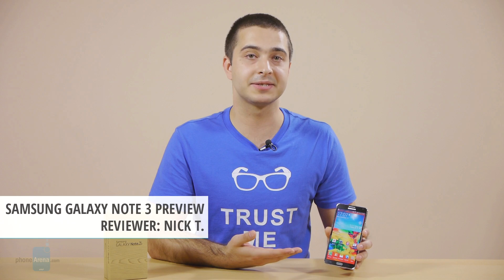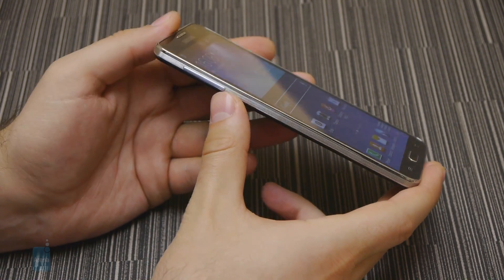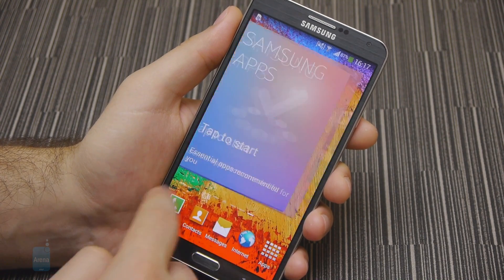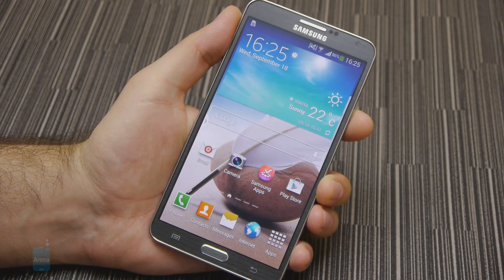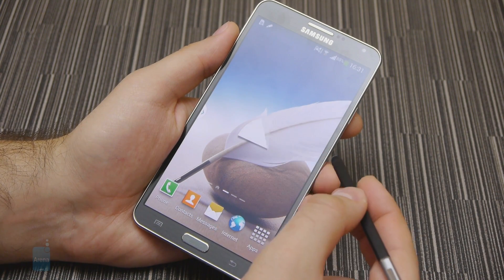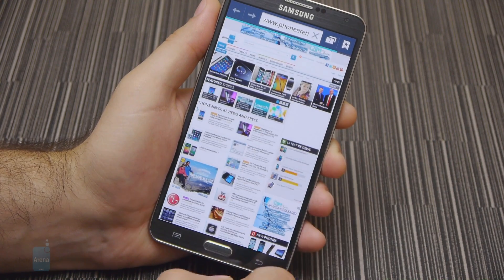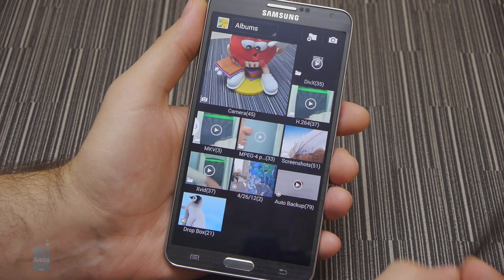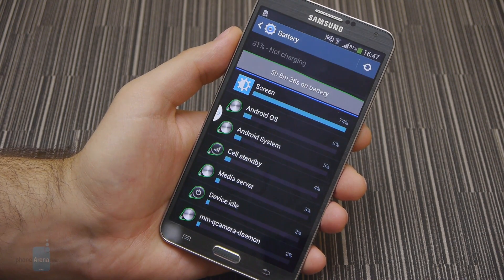Samsung Galaxy Note 3 Preview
The latest phone in the company's series is the recently announced Samsung Galaxy Note 3. Picking up where its predecessor left off, it comes with an S Pen stylus that is now more functional than ever. But that's far from all. In fact, Samsung's ...